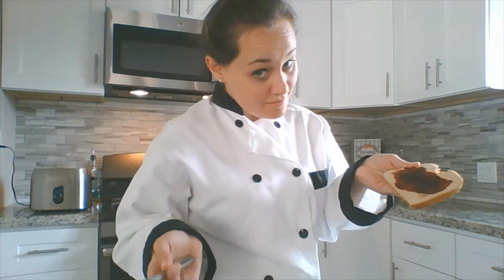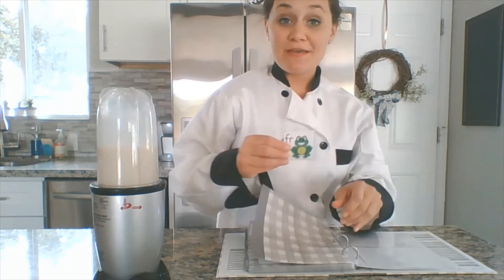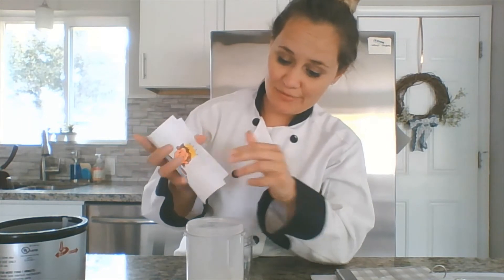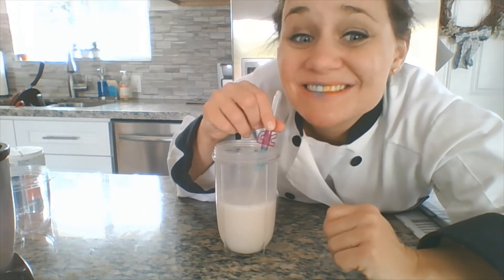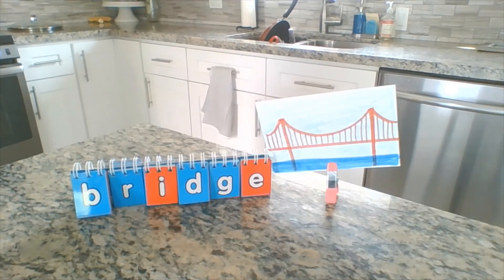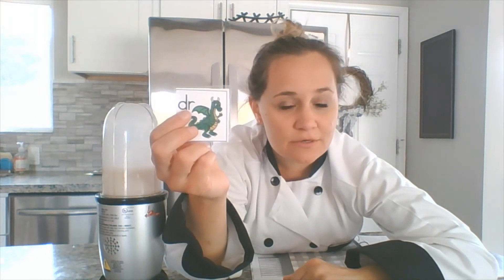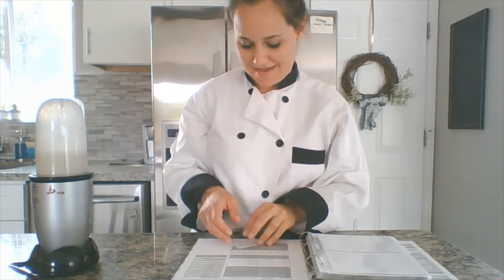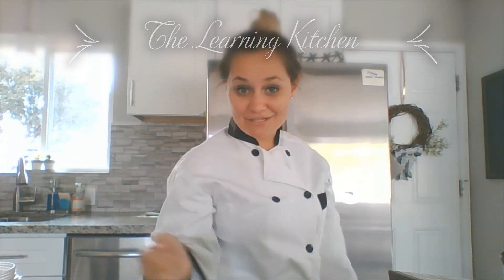Phonics R Blends